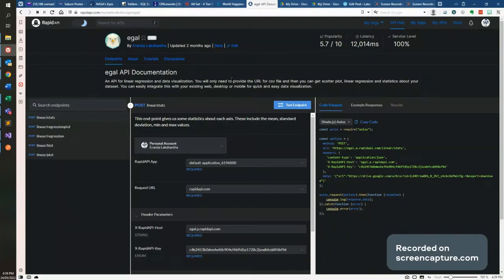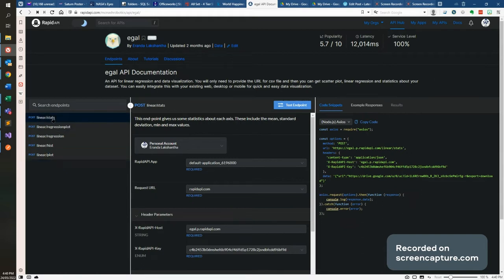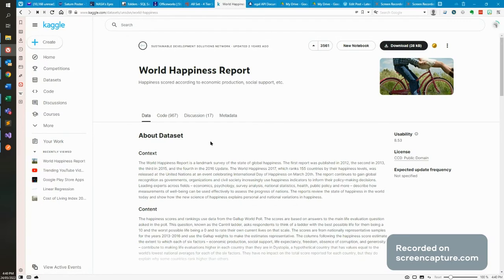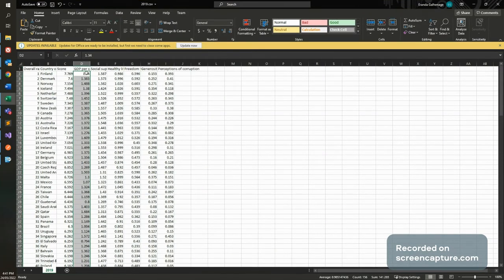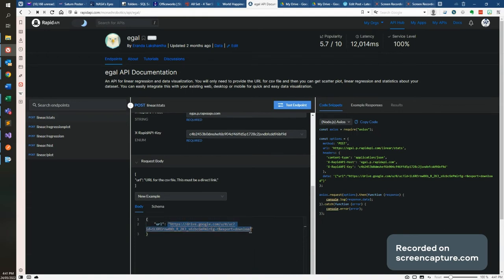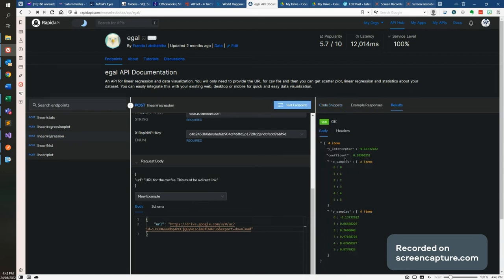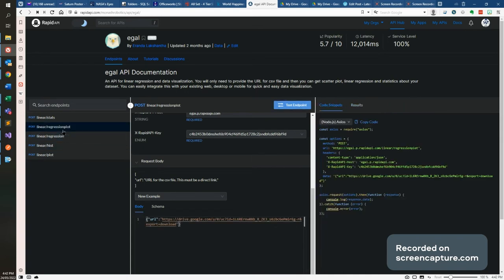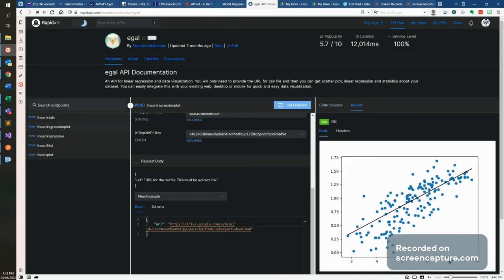A Simple API for Linear Regression using machine learning techniques.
This API was built with TensorFlow machine learning framework and .NET 6 for API development. More details